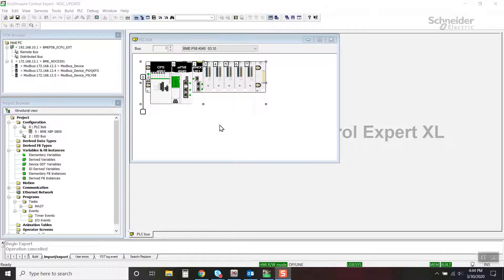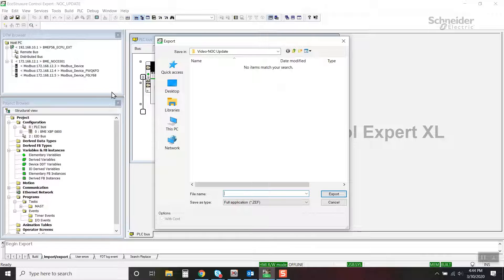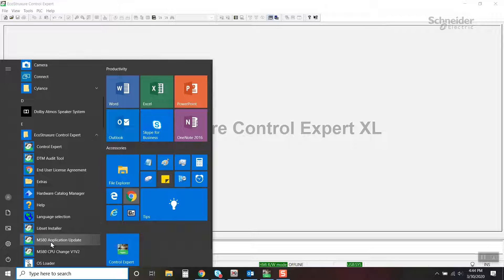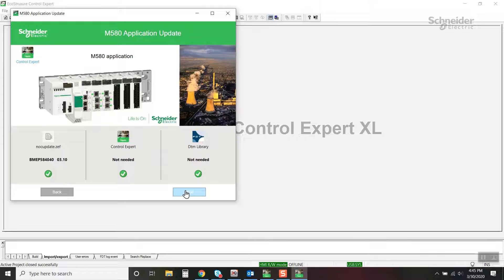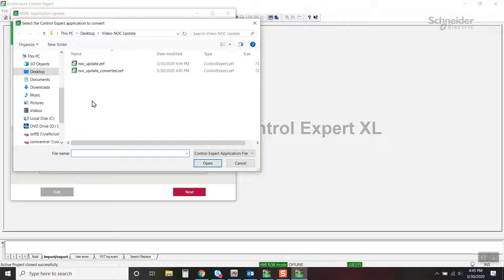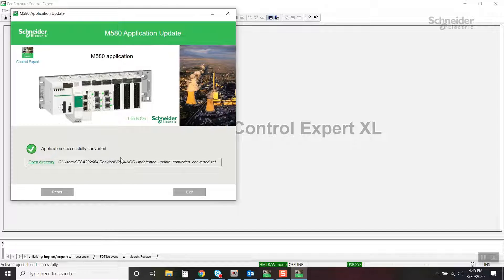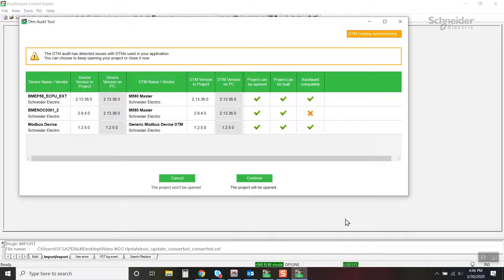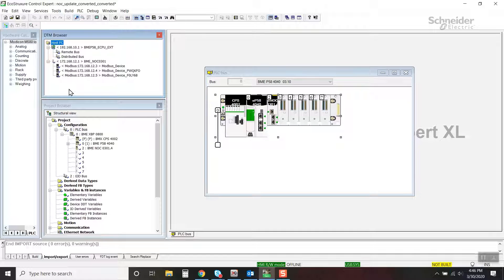NOC update with M580 application update tool | Schneider Electric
Cause
In the past updating the BMENOC03x1 hardware would require deleting the module in the project configuration. Deleting the module in the confuration would remove all of the DTM devices that were configured under the NOC and would require them to be reconfigured.

Resolution
The M580 Application Update tool will take an exported project and will update the BMENOC03x1 and it will keep the DTM device configurations. The M580 Application Update tool can be found in your Control Expert/Unity Pro folder in your Start menu. Following the straight forward steps in the tool will result in an updated application. Once the update is complete the application can be brought back into Control Expert/Unity Pro and be rebuilt.

👋 GET TO KNOW US BETTER